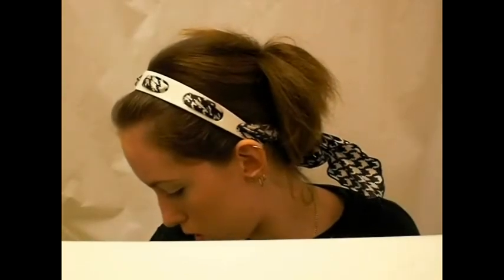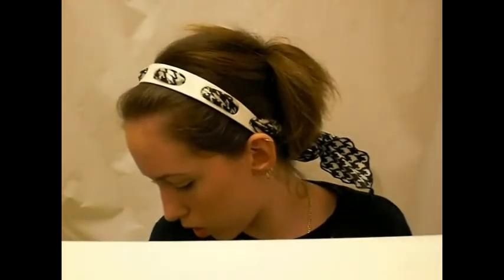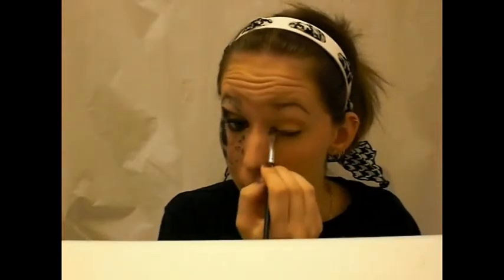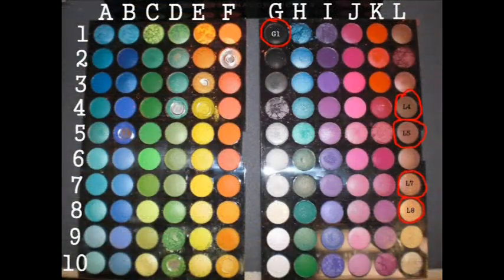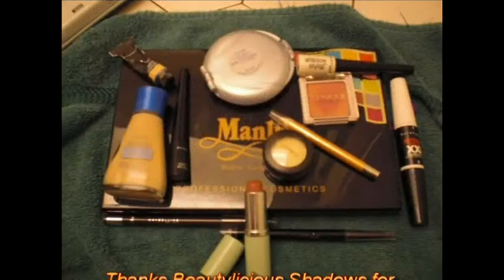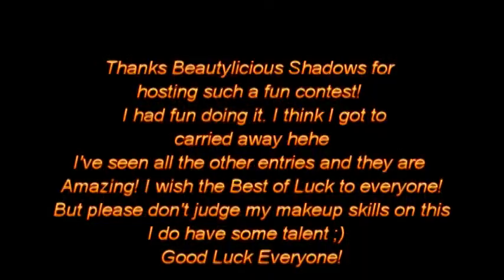Beautylicious Shadows Dessert Contest Entry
My Oreo Ice Cream Pie Inspiration Look!  It's totally out there and maybe a little to wild...It's not the greatest I know hehe! But I thought it was fun...Thanks to Beautylicious Shadows for hosting this awesome Dessert Contest. I watched all the entries and I  gotta say they are all amazing, Im just a beginner in the whole tutorial thing and don't really do anything that extreme so that was my attempt.

The Eyeshadow Palette is towards the end of the video and shows which colors i used, also a picture of what was all used.

*Face*
Covergirl Clean Makeup Oil Control 525 Buff Beige
Covergirl Fresh Look Pressed Powder in Translucent Medium

*Cheeks*
Clinique Blush in Breathless Berry

*Eyes*
MAC Paint in Bare Canvas (used all over the lid up to brow bone)
Maybelline Expert Wear Eyeliner in Brownish Black (lower lash line and waterline)
G1 Matte Black (also used on lower lash line and the oreo spots)
L7 Light Brown (used on lid)
L8 Golden Color (used in the inner part of eye lid top and bottom)
L5 Another Brown (the crease)
L4 Medium Brown (on the lid)
MAC Nylon (above crease to brow bone)
Glamour Girlz Gold Glam Body Crayon (used on inner eye)
Maybelline Shadow Stylist in Contemporary White (used to make the white down my face)
Covergirl Perfect Point Plus Eyeliner in Black Onyx (upper lid and the spots)
MAC Liquid Eyeliner in Boot Black (also used for spots)
Maybelline Intense Volume XXL Mascara (upper and lower lashes and for the weird dottie things)

*Lips*
Clinique in Sweet Mocha

*Nails*
Avon Mosaic Plum

Thanks again for the Contest!  I wish the Best of Luck to everyone!